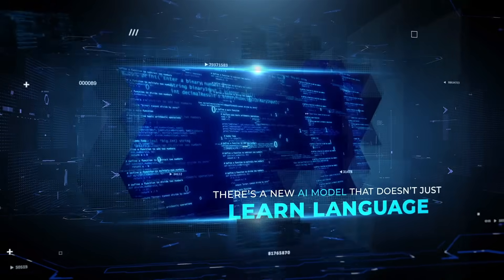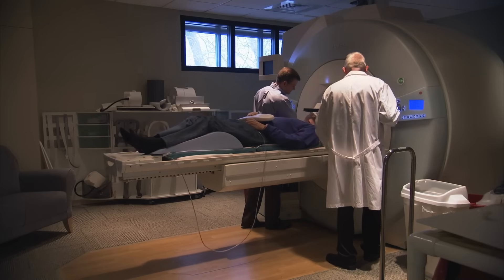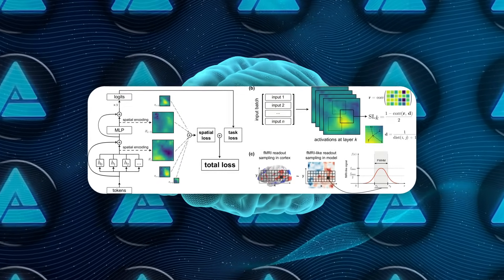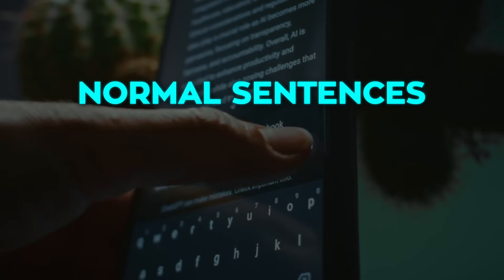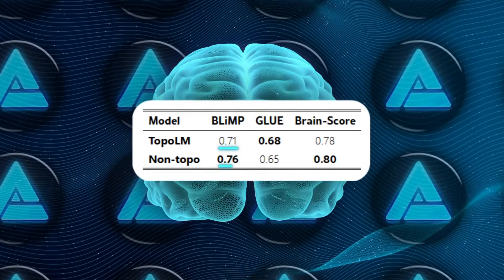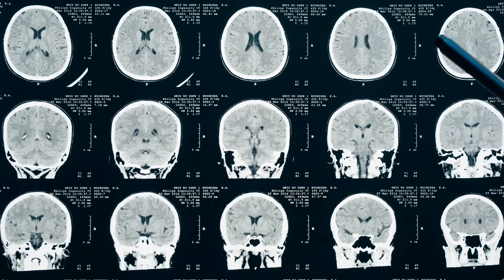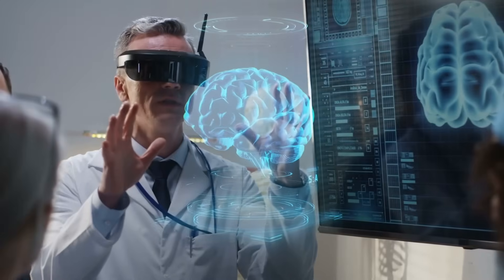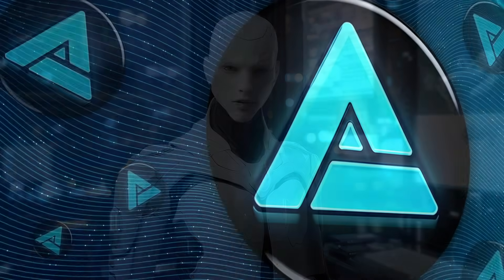This New AI Could Be the First Real ARTIFICIAL BRAIN!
A new brain-inspired AI model called TopoLM learns language by organizing neurons into clusters, just like the human brain. Developed by researchers at EPFL, this topographic language model shows clear patterns for verbs, nouns, and syntax using a simple spatial rule that mimics real cortical maps. TopoLM not only matches real brain scans but also opens new possibilities in AI interpretability, neuromorphic hardware, and language processing.

🔍 What’s Inside:
•⁠  ⁠A brain-inspired AI model called *TopoLM* that learns language by building its own *cortical map*
•⁠  ⁠Neurons are arranged on a 2D grid where nearby units behave alike, mimicking how the *human brain* clusters meaning
•⁠  ⁠A simple *spatial smoothness rule* lets TopoLM self-organize concepts like *verbs* and *nouns* into distinct brain-like regions

🎥 What You’ll See:
•⁠  ⁠How TopoLM mirrors patterns seen in *fMRI brain scans* during language tasks
•⁠  ⁠A comparison with regular transformers, showing how TopoLM brings *structure and interpretability* to AI
•⁠  ⁠Real test results proving that TopoLM reacts to syntax, meaning, and sentence structure just like a *biological brain*

📊 Why It Matters:
This new system bridges neuroscience and machine learning, offering a powerful step toward *AI that thinks like us. It unlocks better interpretability, opens paths for **neuromorphic hardware*, and reveals how one simple principle might explain how the brain learns across all domains.